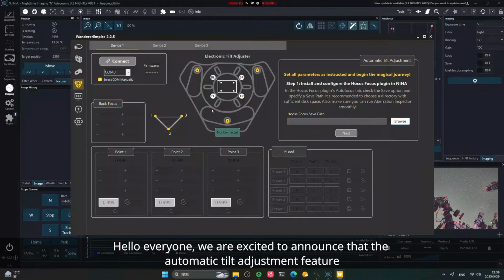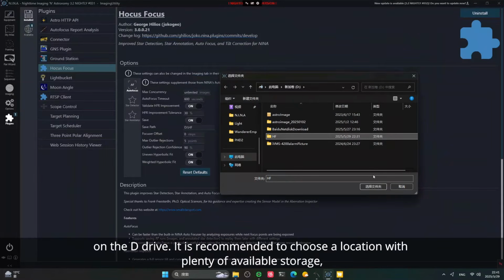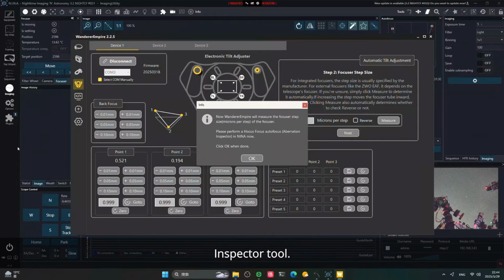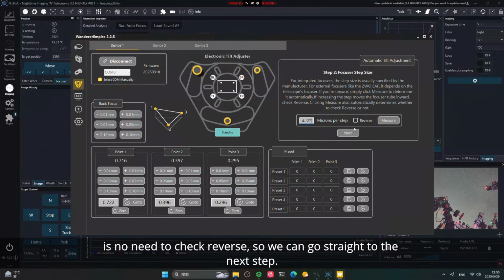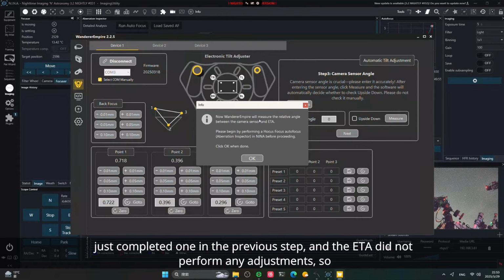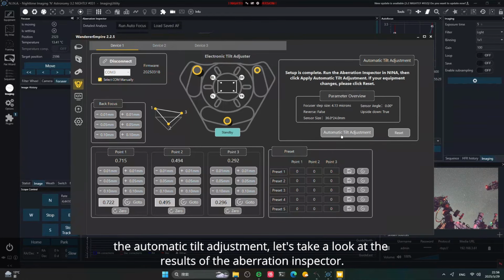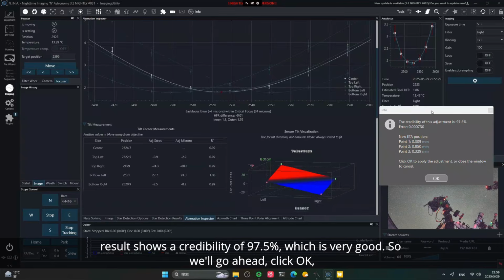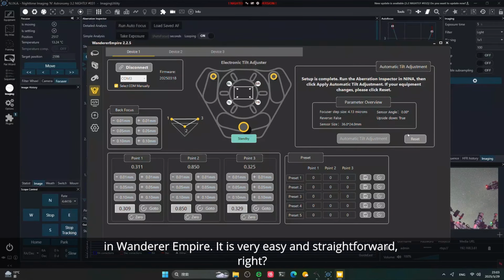Wanderer ETA Automatic Tilt Adjustment Tutorial: The Future of Astrophotography Starts Here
Following a software upgrade, the content of this video up to 9:25 has been superseded by the latest tutorial：
Please visit the new tutorial for the updated and improved setup process.

We’re excited to announce that the automatic tilt adjustment feature of the Wanderer ETA is finally here! In this video, I’ll walk you through a step-by-step tutorial on how to use this groundbreaking function. To ensure everything works seamlessly, it’s very important that you carefully follow the instructions and configure all parameters correctly.

Timeline
Outdated, see newer tutorial : (0:00)
Run automatic tilt adjustment:(9:30)
Results:(12:17)

Wanderer ETA is a groundbreaking electronic tilt and back focus adjuster that allows users to accurately, quickly and automatically adjust the tilt and back focus of the camera.
Wanderer ETA is equipped with three independent adjustment motors and three high-precision encoders, with an adjustment range of 1.2 mm, a motor resolution of 0.3 microns per step, and a positioning accuracy of up to 2 microns. Compared with traditional manual tilters, its accuracy is improved by several orders of magnitude, fully meeting the stringent requirements of fast focal ratio systems and large-format cameras.
Wanderer ETA can be directly mounted on the OAG or the front of the camera using screws, and can still maintain a 55 mm back focus in most cases (Also possible for threaded connections). For detailed installation instructions and equipment compatibility, please refer to our website.

Official Facebook: WandererAstro